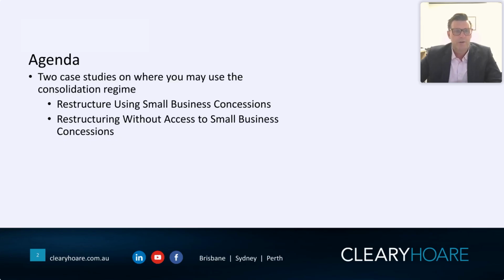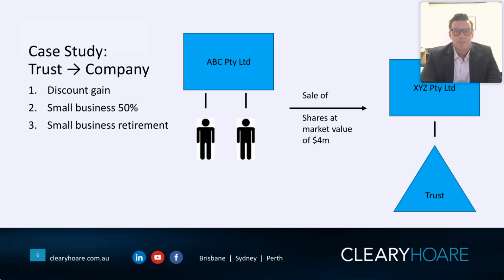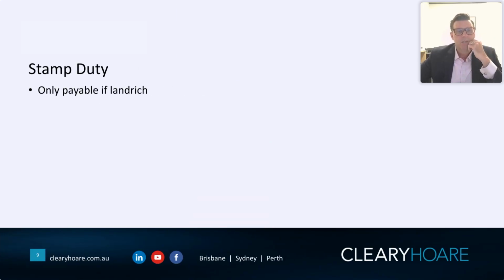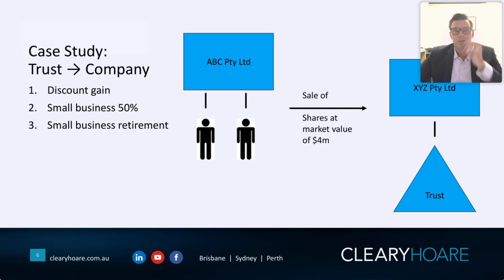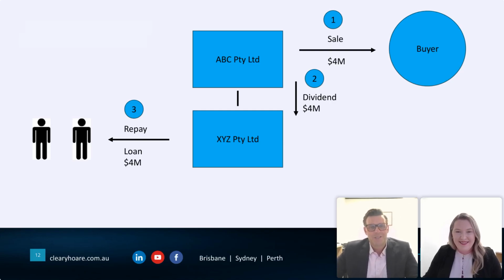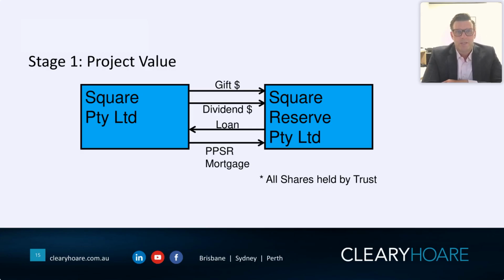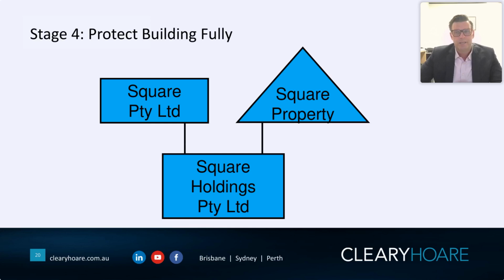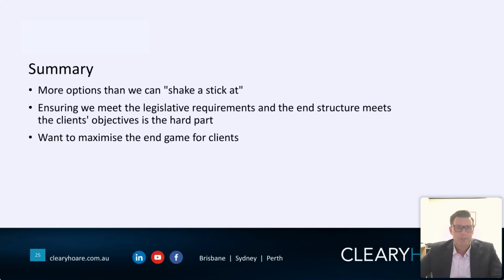When to Use Consolidations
Using two case studies, Adrian Bailey points out when you may consider forming a consolidated group for income tax purposes.

Hosted by Kate Salkeld, Associate
Presented by Adrian Bailey, Managing Principal